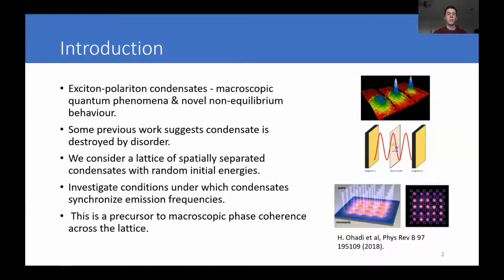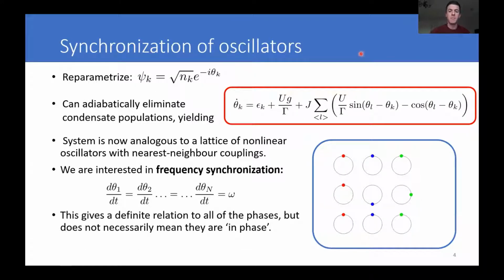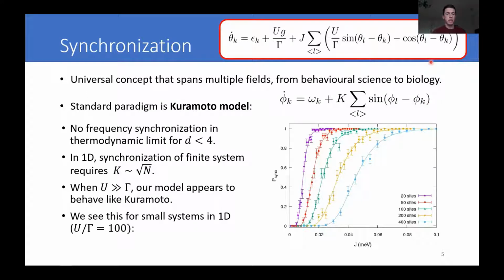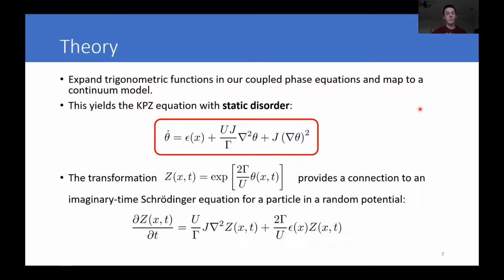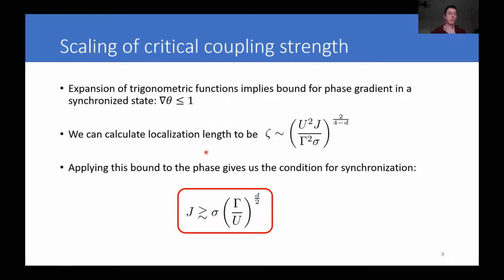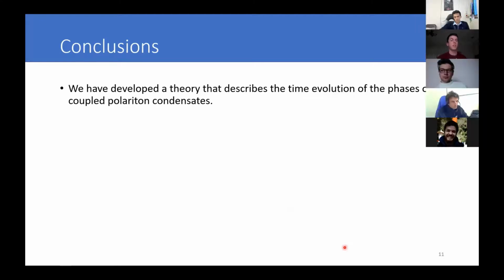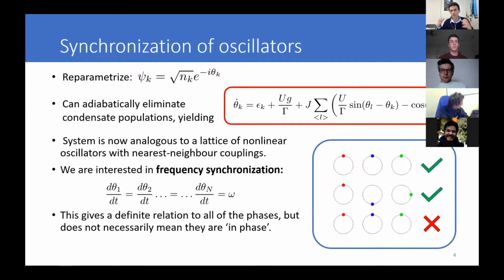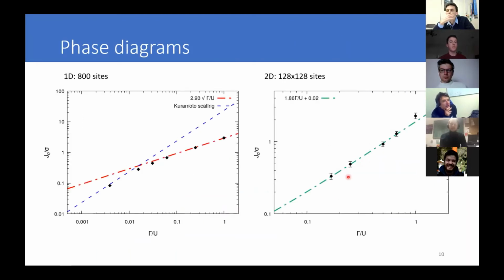MORONEY John, A non-equilibrium phase transition in a disordered chain of polariton condensates